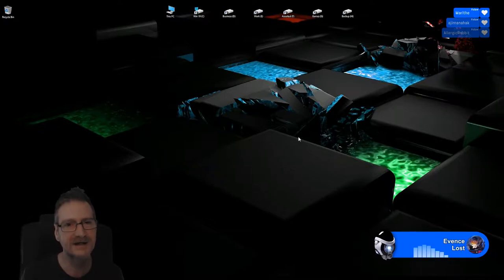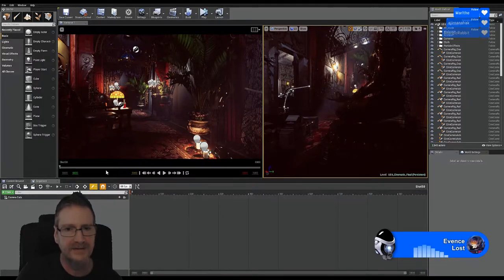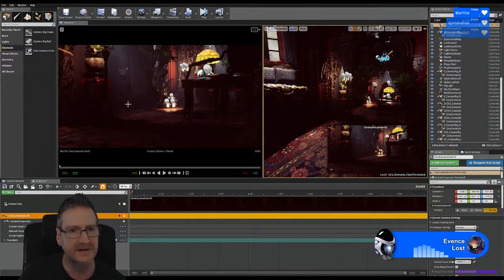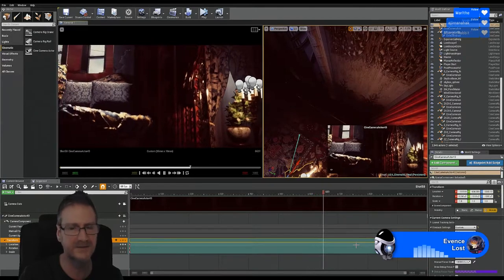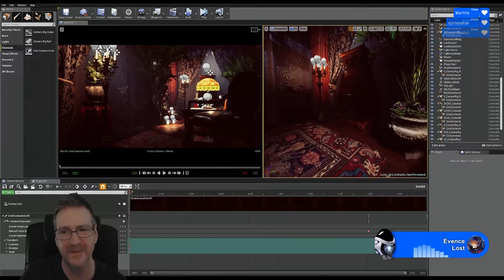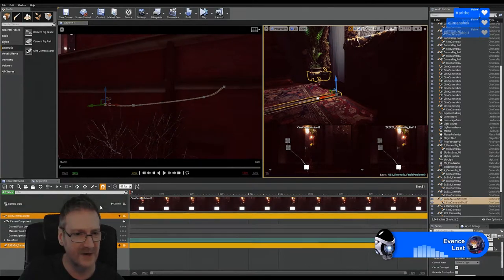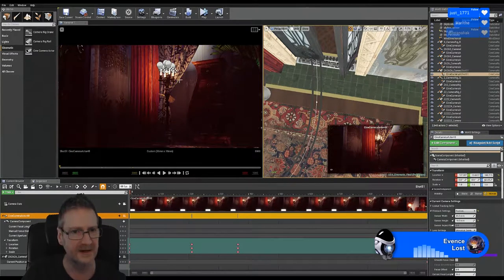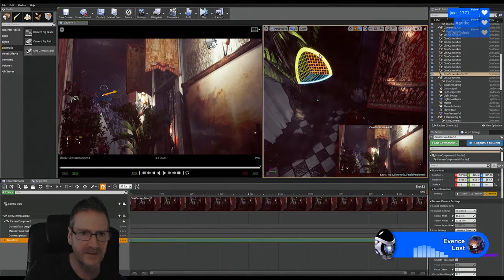UE4 Cinematic Cameras Tutorial - Part 22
Complete tutorial series covering setting up cameras for the "House In The Hollow" UE4 Cinematic.

Beginning with the gated entrance at the start of the cinematic, to the outside environment and wildlife, then finally the interior of the period building.